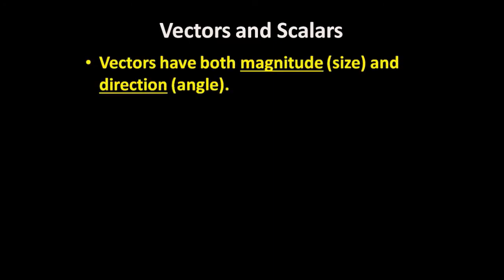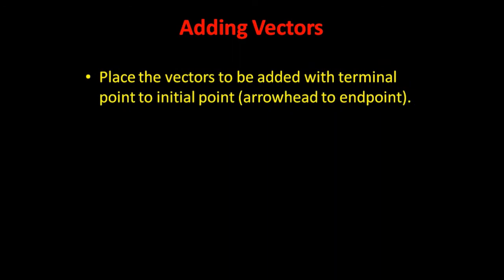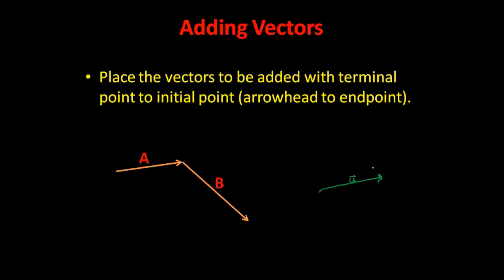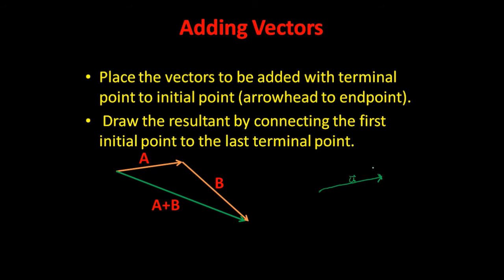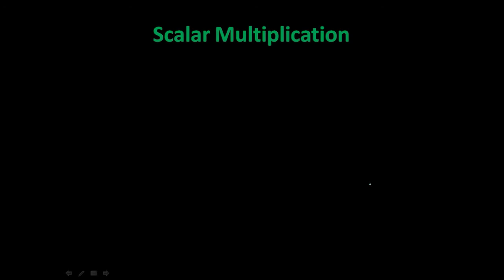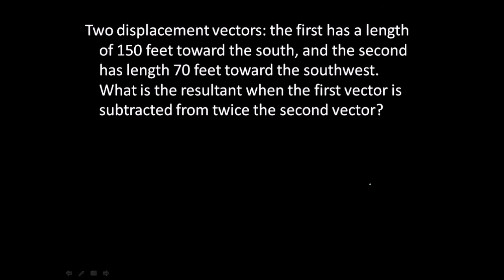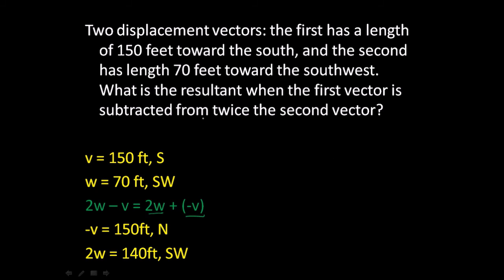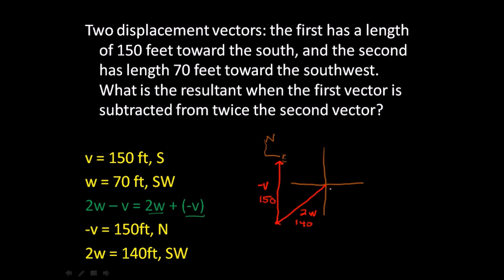(1) Vectors and Scalars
What vectors and scalars are, and how they can be manipulated.